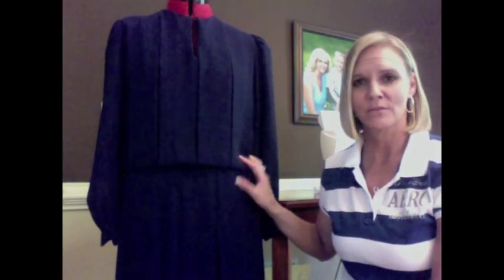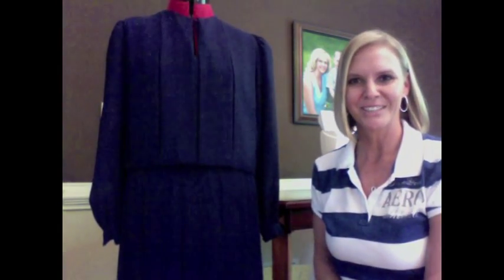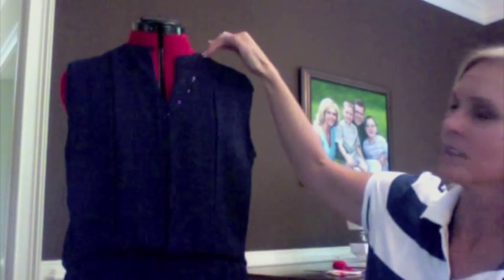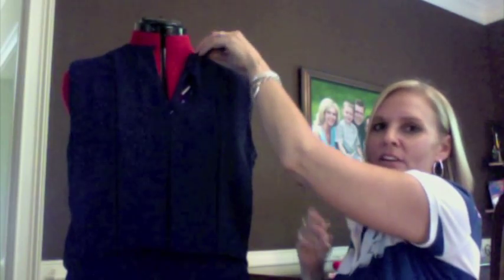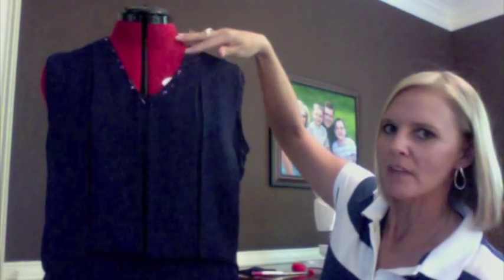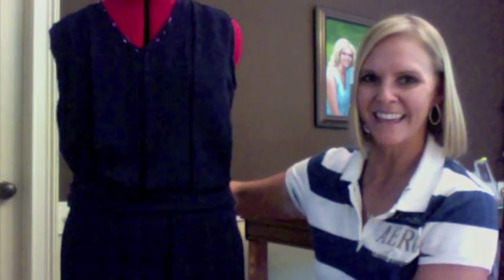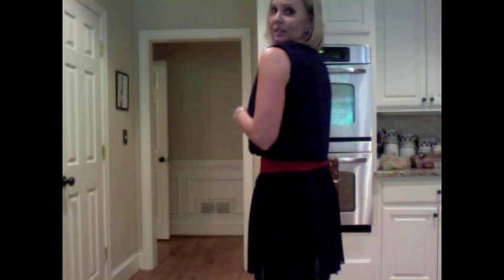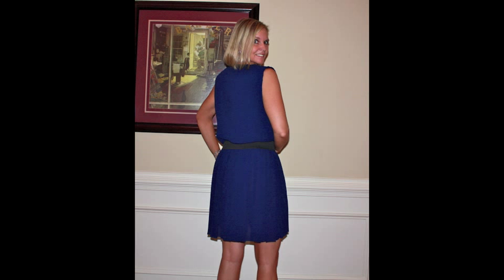Thrift Store Refashion of Out of Style Dress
I took a very conservative high neckline dress and refashioned it into a trendy casual dress. I changed the neckline into a v-neck, removed the sleeves, and shortened the hem. I think it turned out cute. Have I inspired you yet to refashion your old clothes or shop at a local thrift store? Let me know. I'd love to hear about your projects.